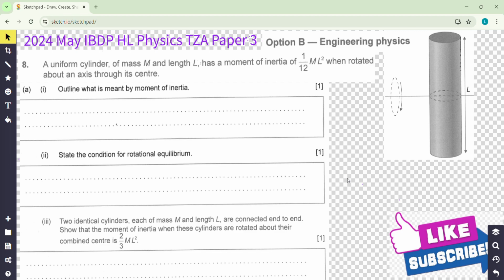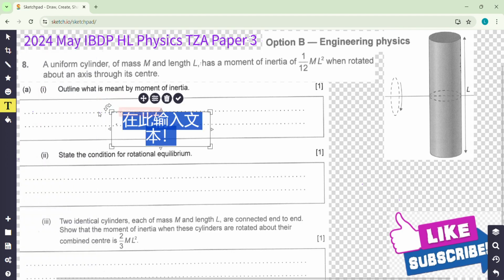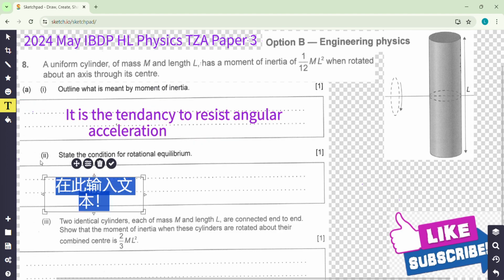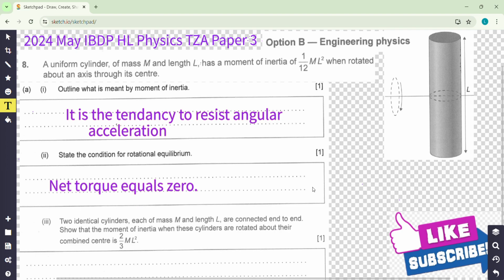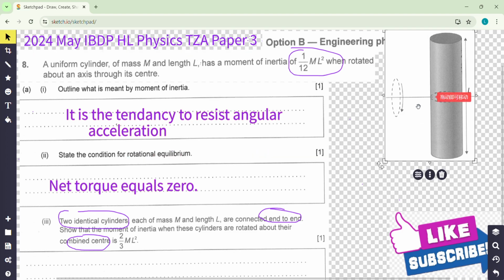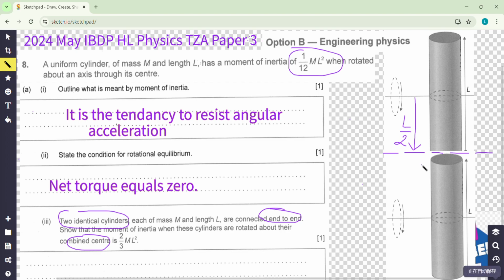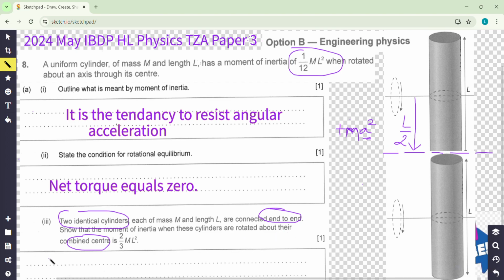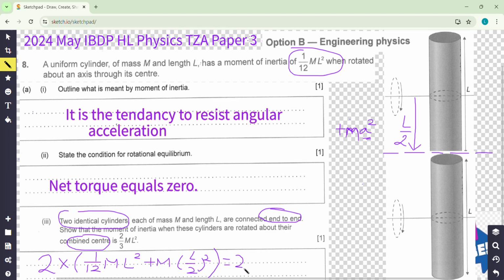2024 May IBDP HL Physics TZA Paper 3 Q8a